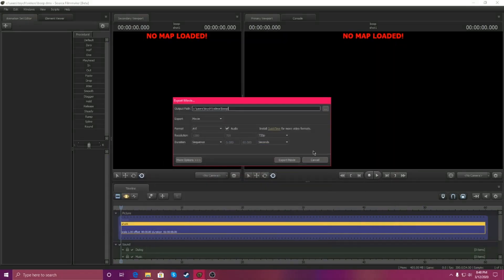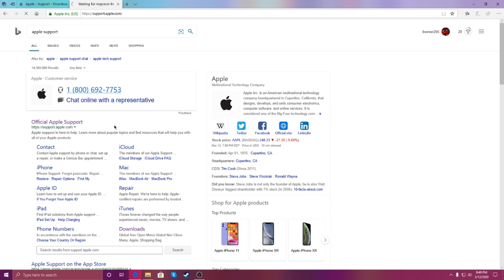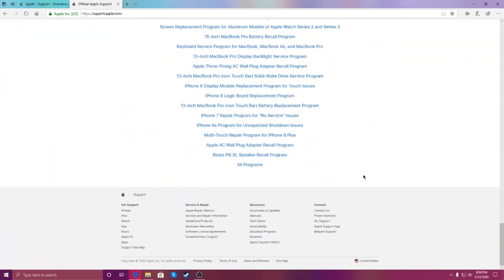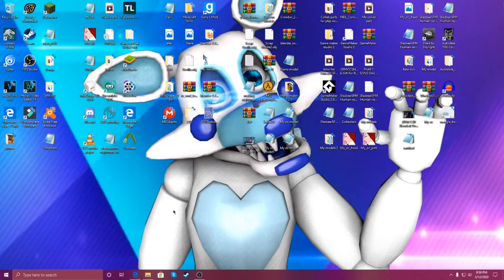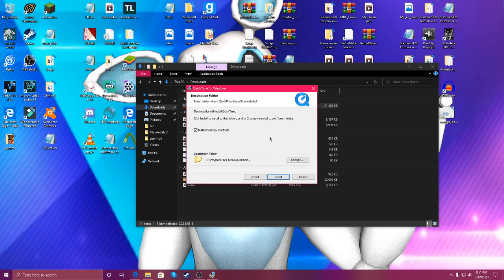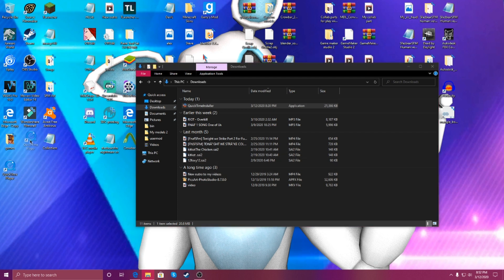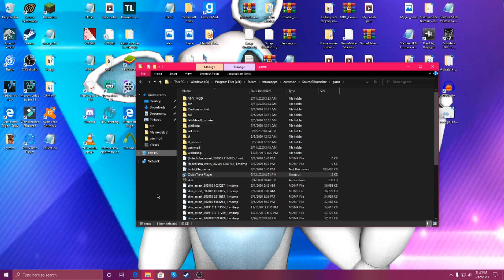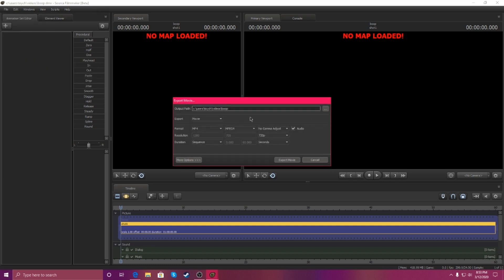(tutoral) how to get quickTime player for SFM (remake)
--DESCRIPTION--
sorry for not uploading videos i was losing motivation to do sfm oof so i well upload videos this time for slacking oof and its ok i'm just busy with life

Intro created by:Burnoutking1000

--software used--
Movavi video Editor:to upload videos from
vegas pro 16: can do my editing
WonderShare Filmora9: that is where i got my watermark

ㄨ Animation • By me
ㄨ Editor • By me